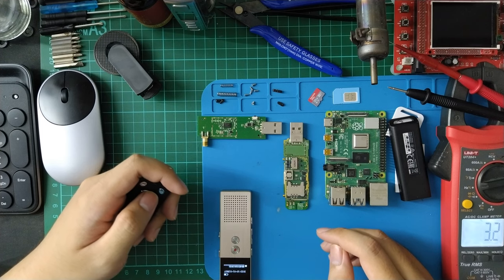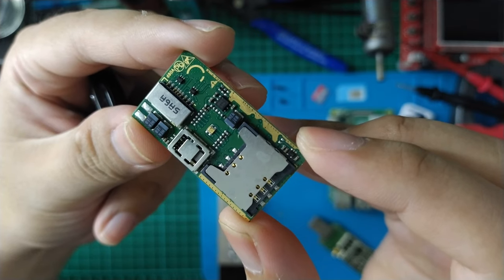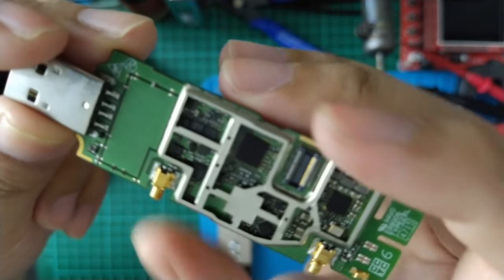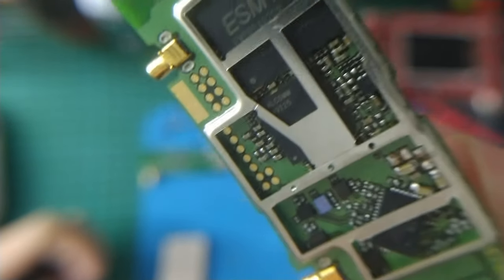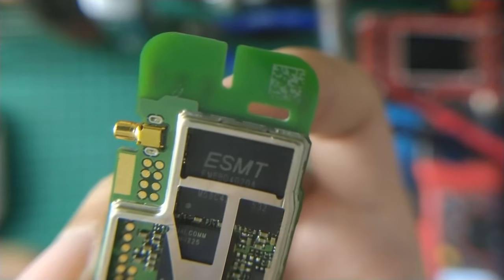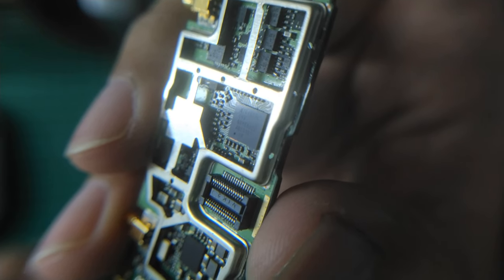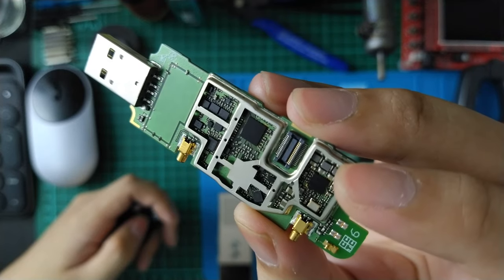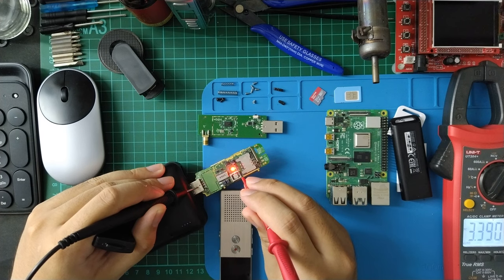VLOG EN: ZTE MF831 DISASSEMBLY / TEARDOWN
(ENGLISH)(MANUAL CLOSED CAPTION)(SCRIPTED)
(STEREO)(EXTERNAL MIC)(HORIZONTAL)(4K)(10/22)
test audio gain and reduce noise.